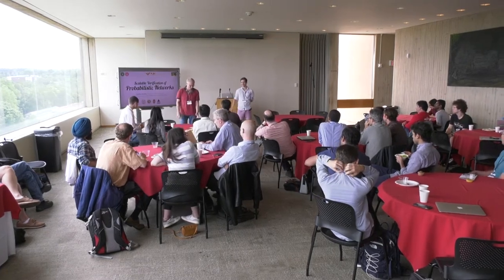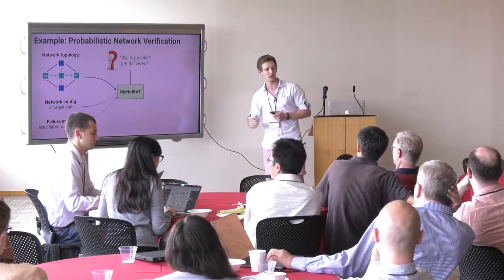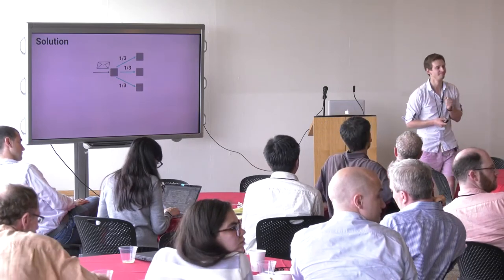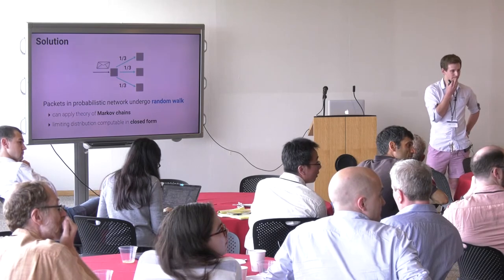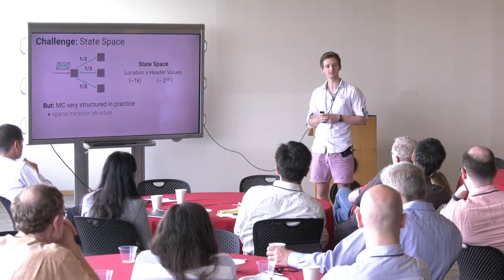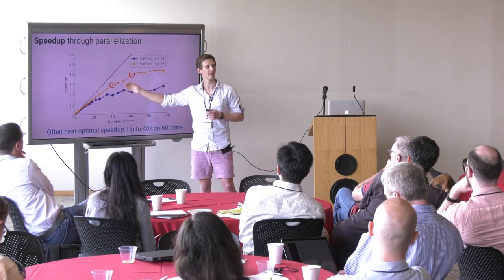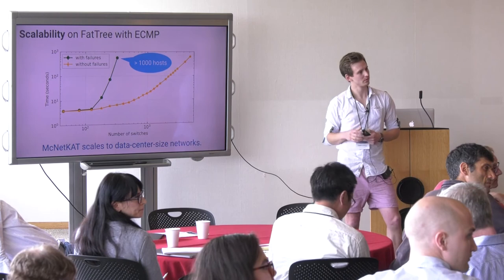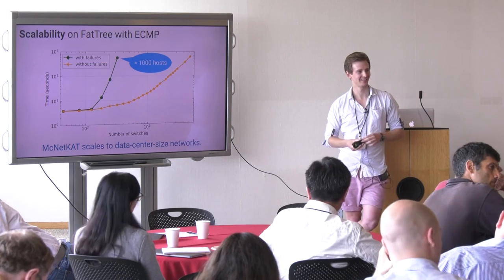WFR - Steffen Smolka - "Scalable Verification of Probabilistic Networks"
Workshop on Foundations of Routing
June 19-20, 2019 at Cornell University

Workshop to bring together leading researchers and industrial practitioners from the theory and networking communities to discuss recent successes and future challenges related to routing.